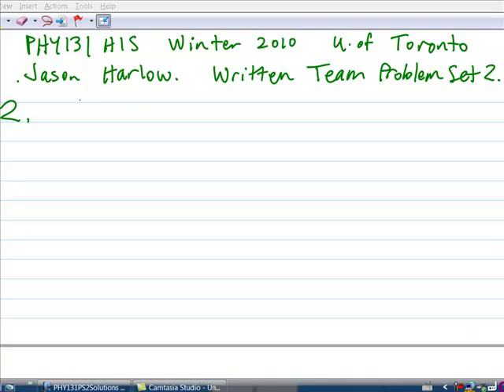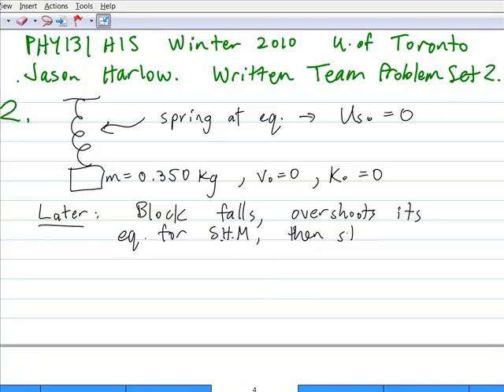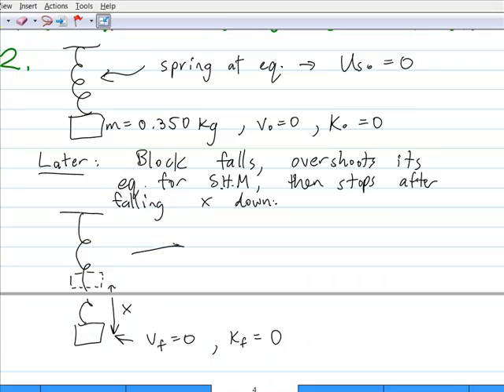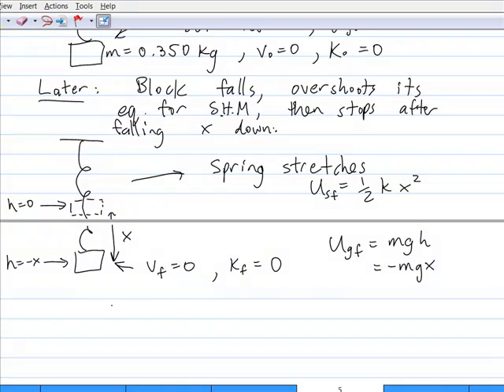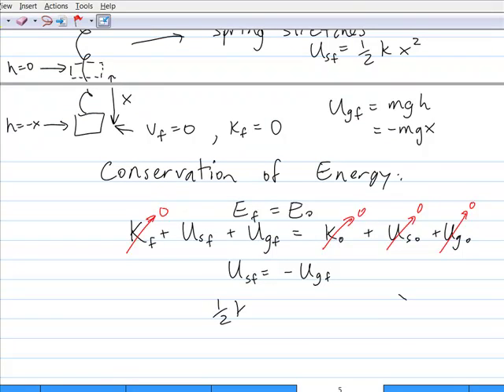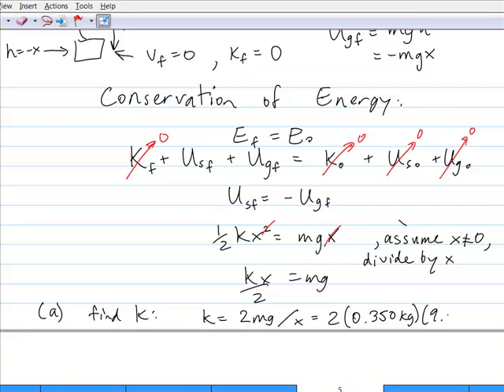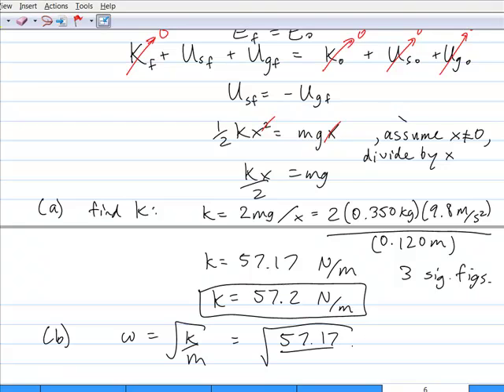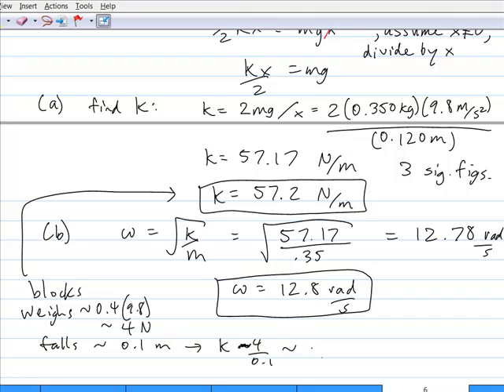ps2sol2.mp4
Written Team Problem Set 2
Problem 2